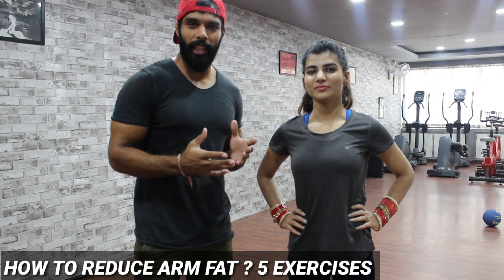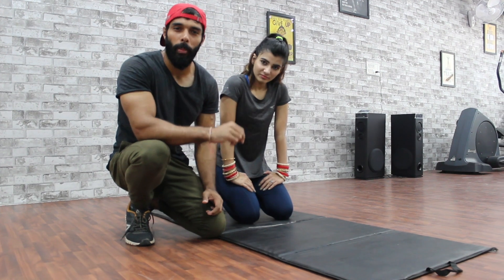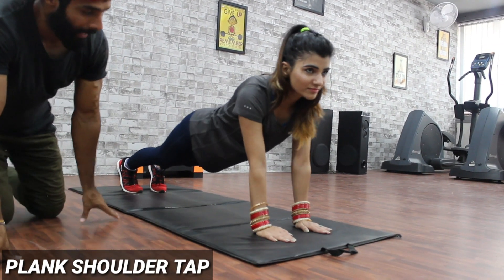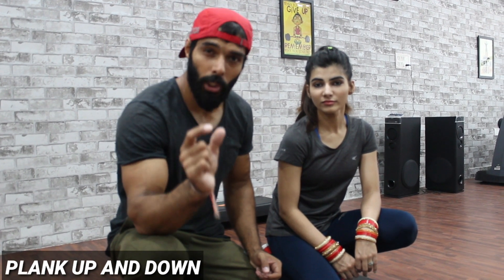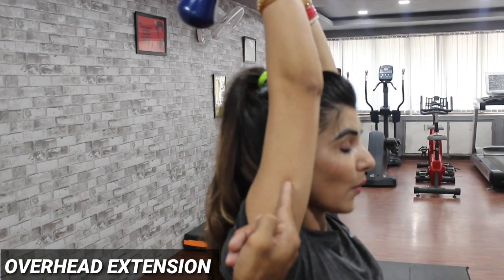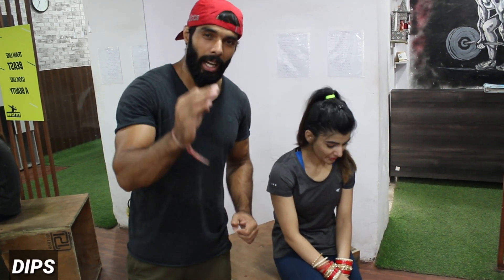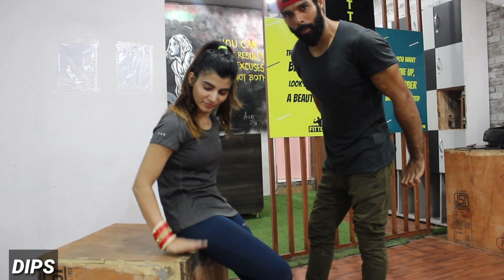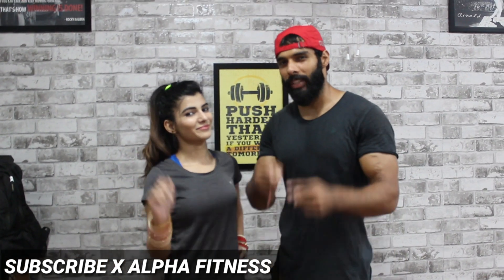How to lose arm Fat fast at home | 5 Easy exercise to reduce arm fat for Beginners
How to lose arm fat fast at home. Simple easy exercises at home for beginners to reduce arm fat.These 5 arm fat workouts will not only help you lose fat but also help in toning them better.